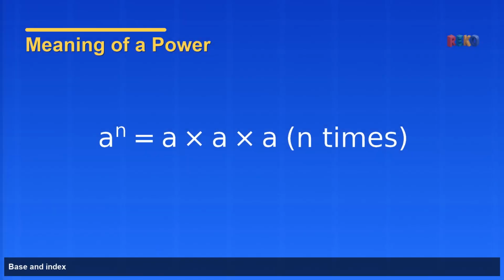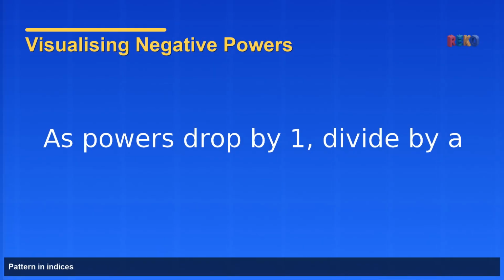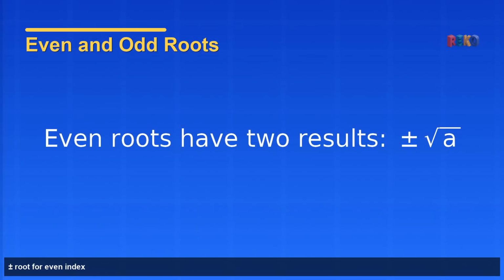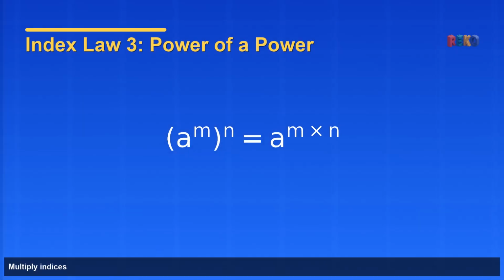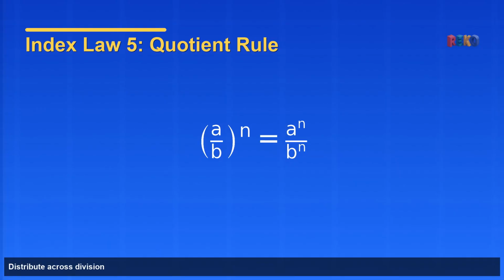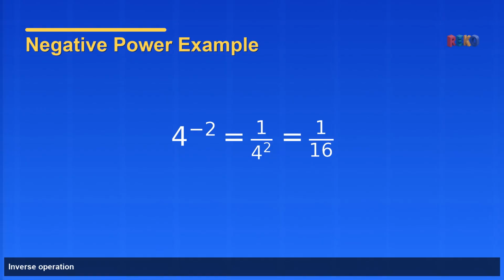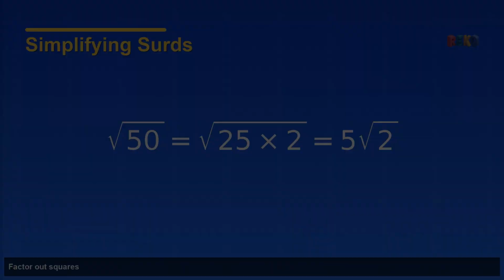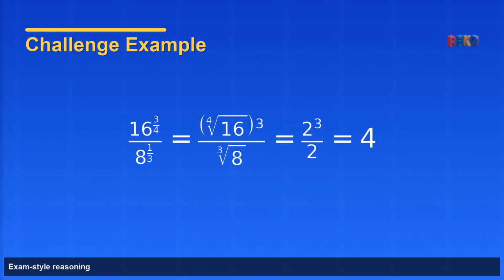gcse maths powers and roots tutorial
🧠 Description

Learn everything about Powers and Roots in this clear, step-by-step GCSE Maths tutorial from Reko Study!
We’ll explore indices, negative powers, fractional powers, roots, and simplifying surds — with easy examples that make every concept click.

🎓 What you’ll learn:

Understanding powers and exponents

Square roots, cube roots, and higher roots

Negative and fractional indices

Simplifying surds step-by-step

Applying index laws with confidence

📘 Ideal for GCSE Foundation and Higher Tier students.